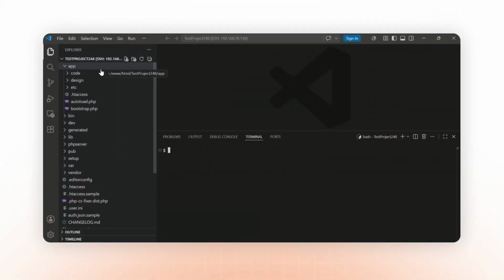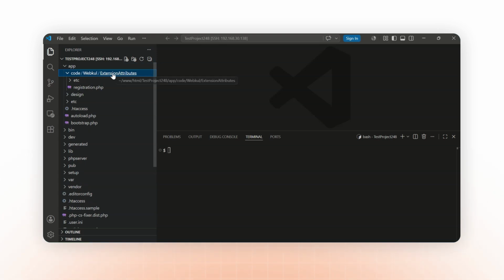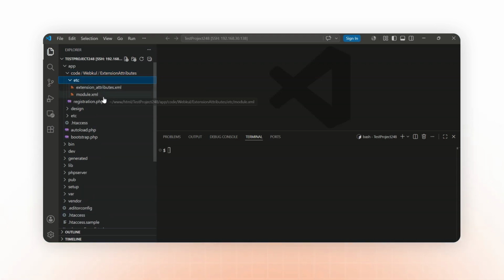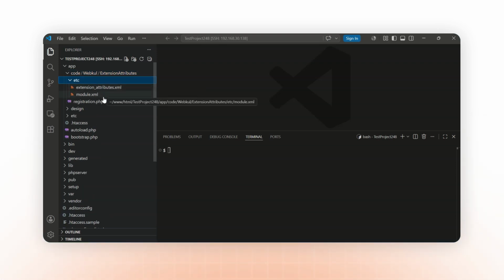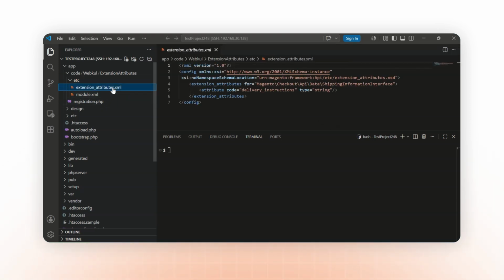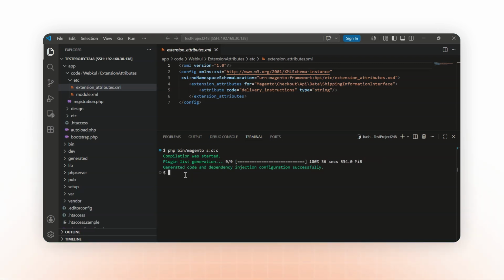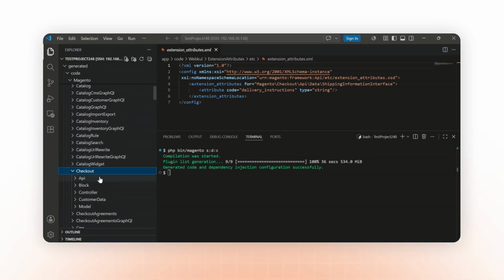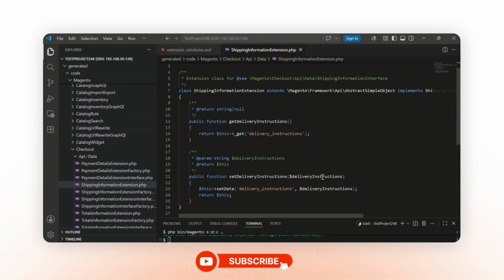How to Add Extension Attribute in Magento 2 and Expose Custom Data in APIs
Add extension attributes in Magento 2 and extend core API data interfaces safely without modifying Magento’s core code.

In this tutorial, you'll learn how extension attributes help add custom data to Magento service contracts while keeping your store upgrade-safe and API-friendly.

We’ll explore how these attributes attach additional fields to existing API data interfaces and are automatically exposed through REST and SOAP APIs.

This makes them a powerful solution for third-party integrations, frontend customisations, and advanced Magento development.

Also, don't forget to check out our Magento 2 Order Attributes Extension for even more customisation possibilities.

2. Raise a Ticket via our HelpDesk system

Timestamps:
0:00 - 0:05 Intro
0:06 - 0:26 About Webkul and its products
0:27 - 1:29 Demonstration of this Extension
1:30 - 1:48 Outro